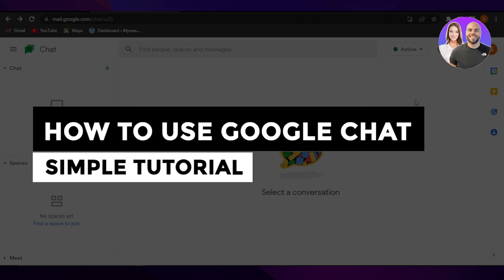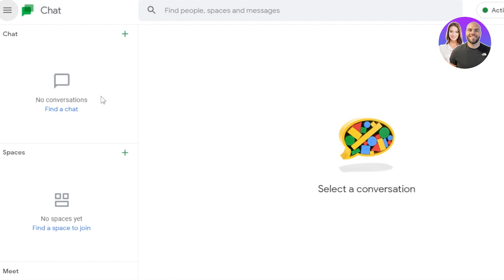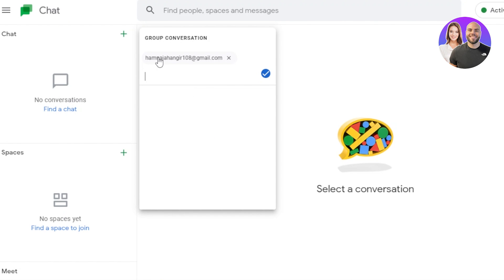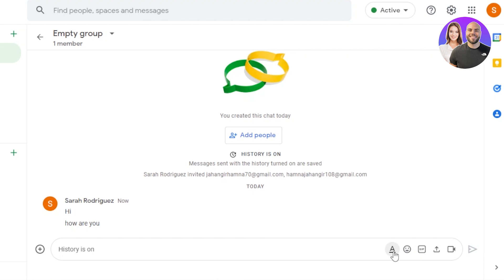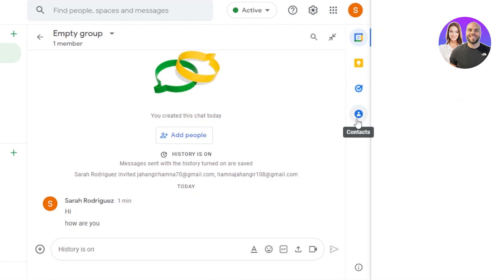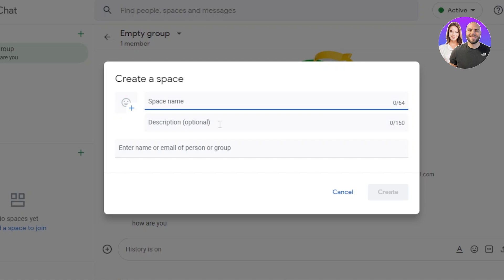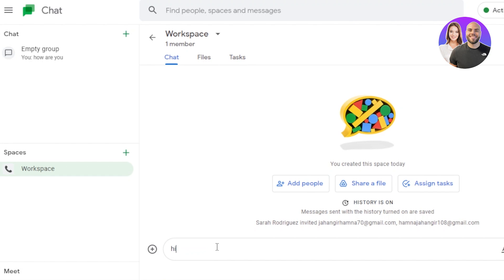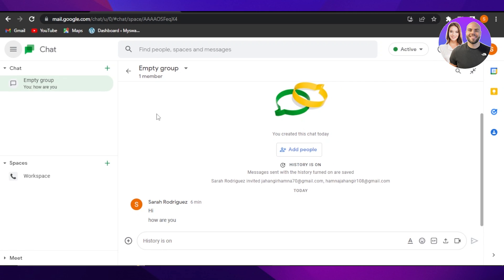How To Use Google Chat | Simple Tutorial (2025)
In this video, we show you how to use Google Chat. It's super easy to set up and learn, and with this tutorial, you'll get a better understanding of everything in just a few minutes!